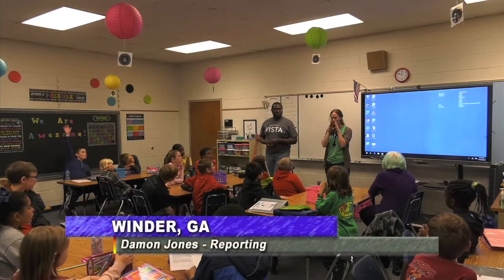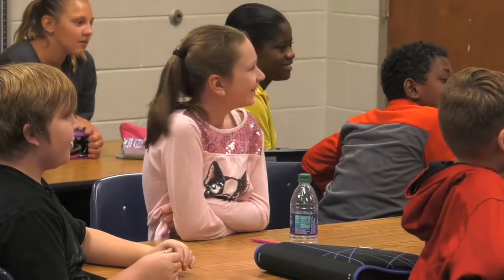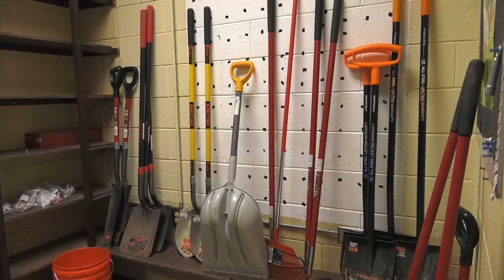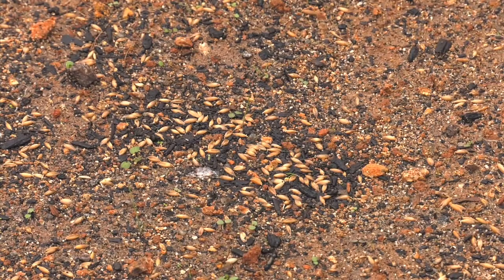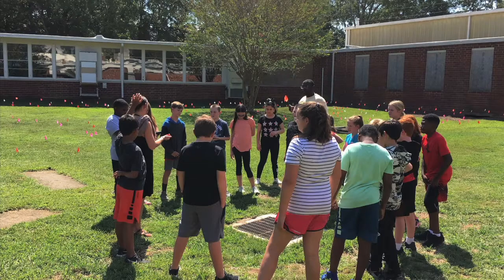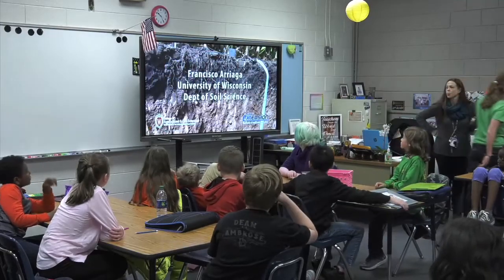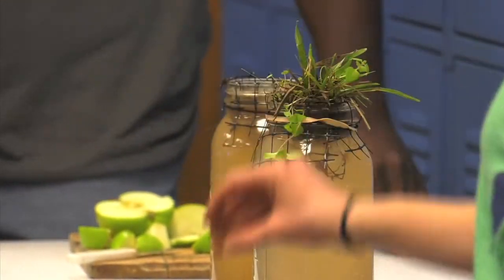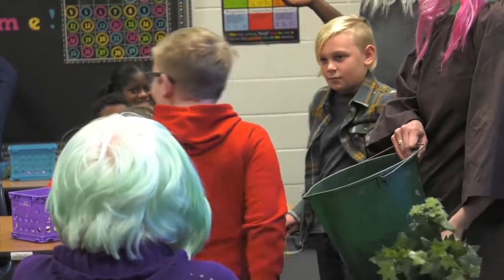Agriculture Part of Curriculum at Innovative Barrow County, Georgia School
With a robotics lab, theatre and dance studio, and even a USDA-sponsored learning garden, the Center for Innovative Learning in Barrow County, Georgia is breaking the mold of a conventional classroom education.  Damon Jones explains how this vertically integrated program uniquely prepares students for the future and gives them an appreciation for the ag industry.